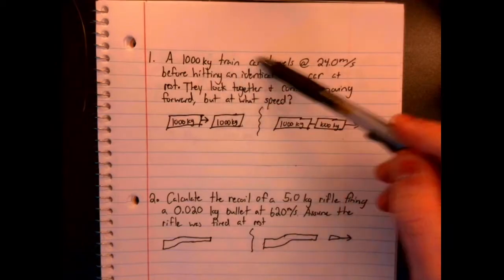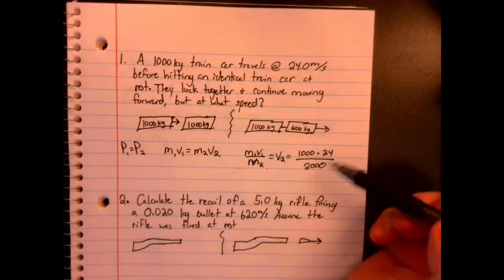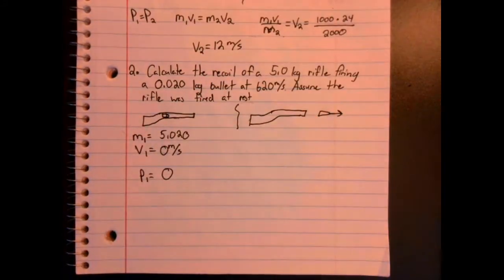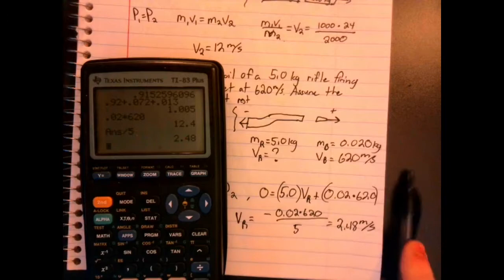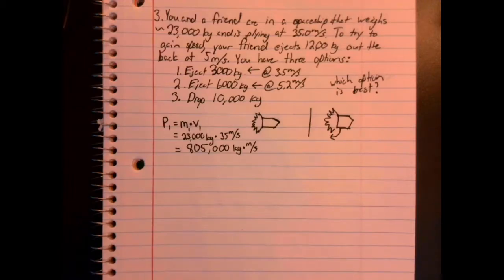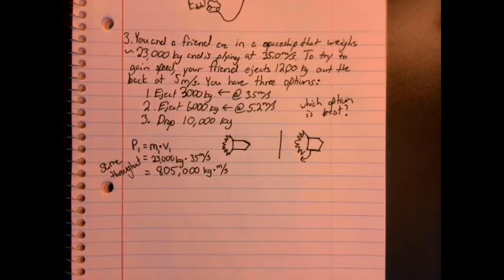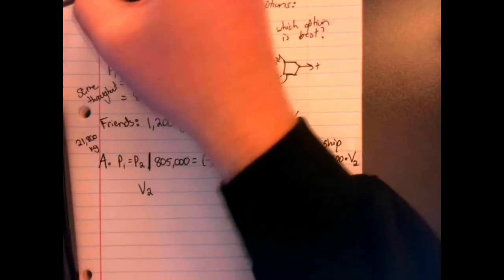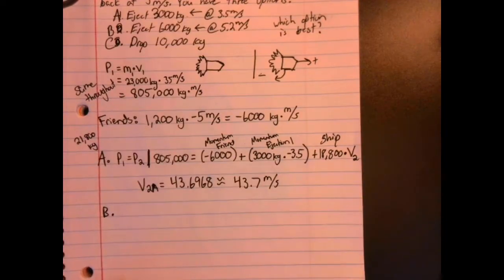Conservation of Momentum Example Problem